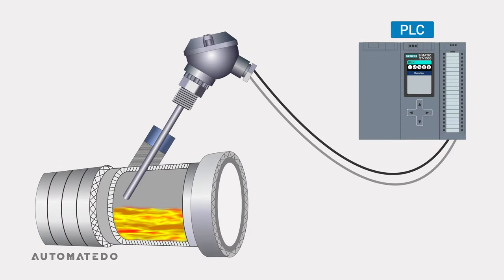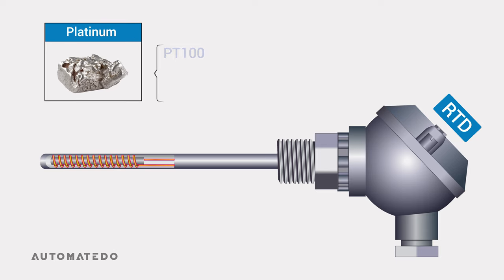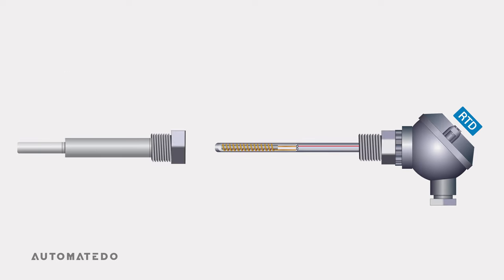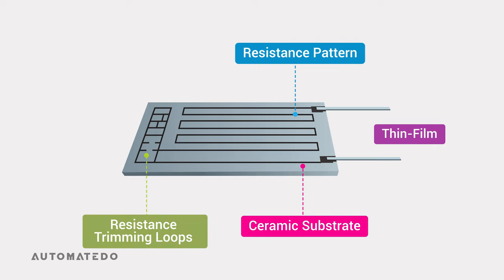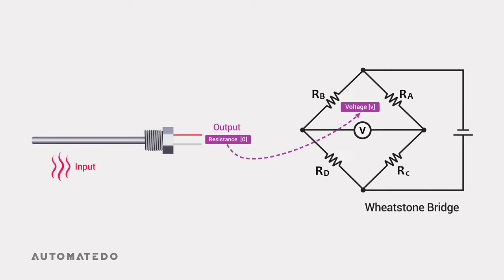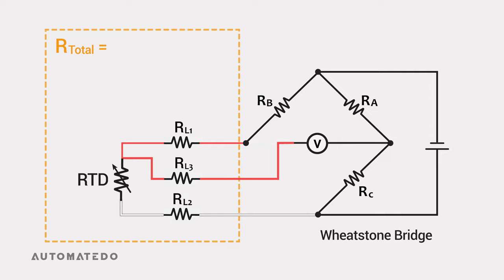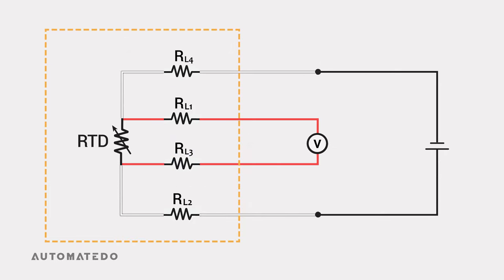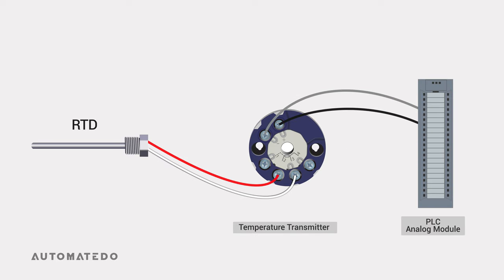Mastering RTD Sensors: Types, Components and Wiring Configurations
🎥 If you are looking for a stable, repeatable, and accurate sensor to provide temperature value for application monitoring, your best shot is Resistance Temperature Detector or RTD.

By watching this video, you’ll get the answer to these questions:
- What is an RTD sensor?
- How does an RTD sensor work?
- How to connect an RTD sensor to a PLC?
- What is the output signal of an RTD sensor?
- What are the three basic types of RTD sensors?
- What are the major components of an RTD sensor?
- What are the different wiring configurations for RTD sensors?

💬 Video Summary:

RTD Sensor Working Principle
- An RTD is a passive sensing device that uses a resistive element whose resistance is associated with the function of the temperature.

RTD Sensing Elements
- Various metals are used to manufacture the RTD element. Typically, platinum is more often used.

Major Components of an RTD Sensor
- The sensing element is the temperature-sensing component found at the end tip of the temperature sensor to which the process temperature is applied.

- Next, it consists of lead wires that attach the sensing element to the read-out devices.

- Next, we want to discuss the sensor sheath, which houses most of the temperature sensor's components to shield them from the surroundings.

- It is advised to have a thermowell when integrating the RTD sensor into an application.

RTD Sensor Types
- Depending on the construction of the temperature sensing element, RTDs are divided into three basic types, which are the wire-wound, thin-film, and coiled element.

Wiring Configurations of RTD Sensors
- 2-Wire RTD Sensor
- 3-Wire RTD Sensor
- 4-Wire RTD Sensor

RTD Sensor Connection to PLC
- Proportional to the temperature range, the temperature transmitter takes the change in resistance of the RTD element, changes it into a voltage, and converts the measured voltage into a four to twenty-milliamp analog signal.

00:00 Introduction to RTD Sensor
00:37 Types of RTD Element
01:39 RTD Sensor Components
02:35 Types of RTD Sensor
02:46 Wire-Wound RTD Sensor
03:15 Thin-Film RTD Sensor
03:44 Coiled Element RTD Sensor
04:33 RTD Sensor Output Signal
05:06 2-Wire RTD Sensor Diagram
05:45 3-Wire RTD Sensor Diagram
06:56 4-Wire RTD Sensor Diagram
08:05 RTD Sensor Connection